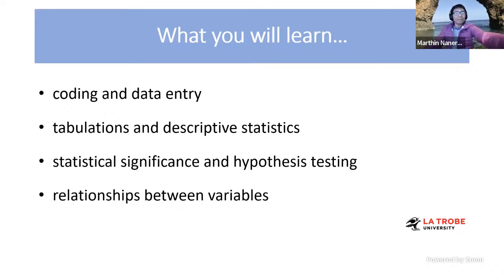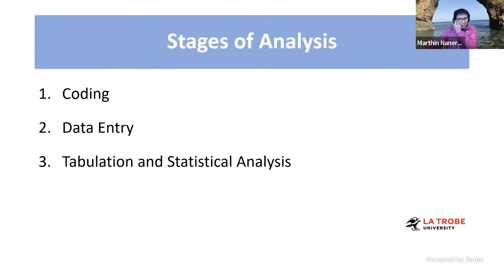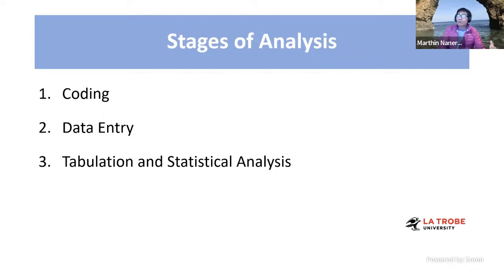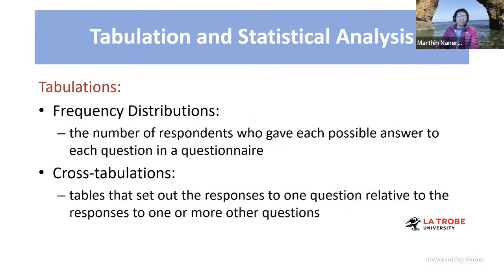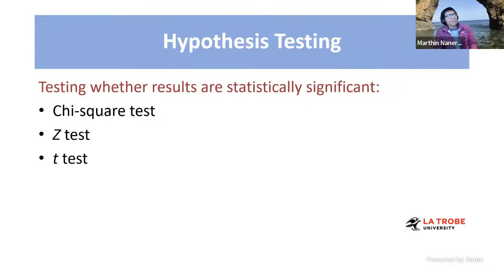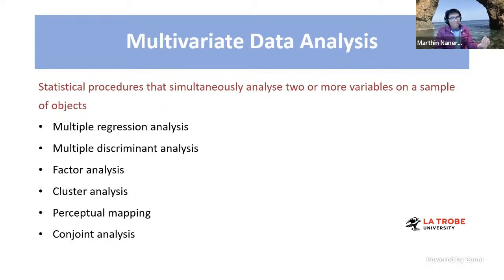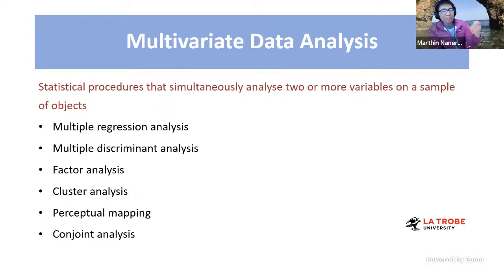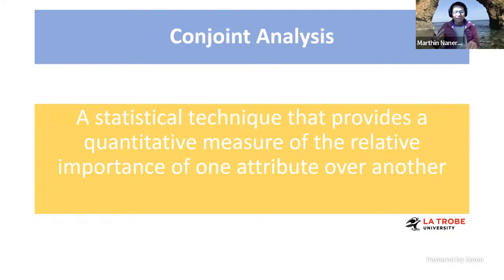MKT3MRE Seminar Week 10 - Analysing Quantitative Data